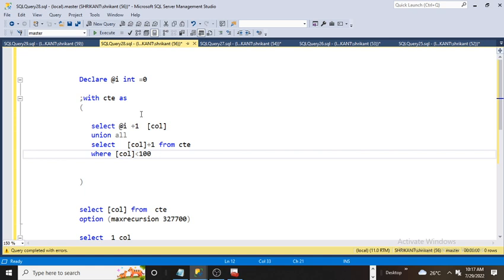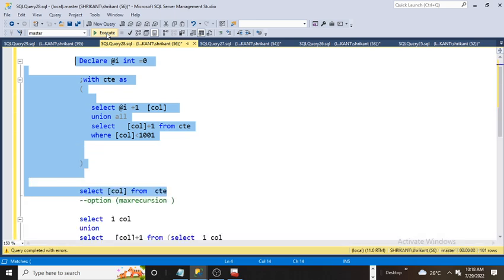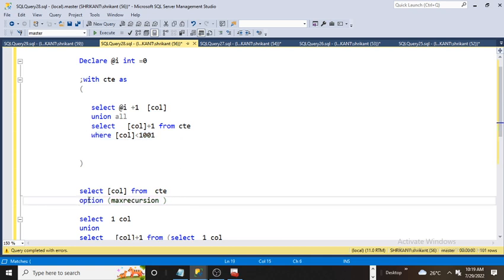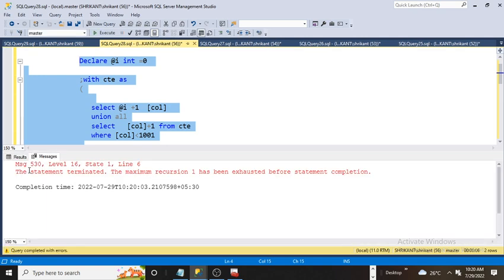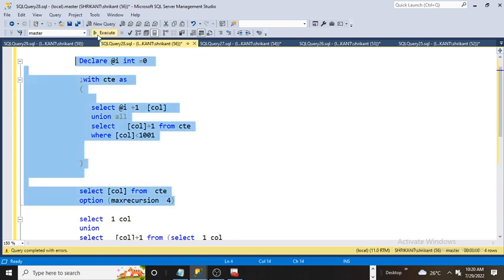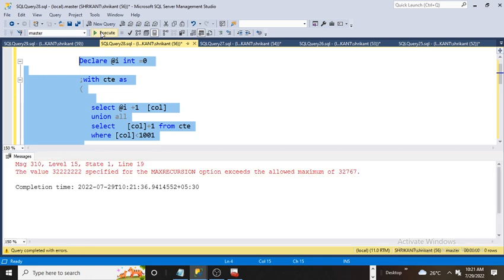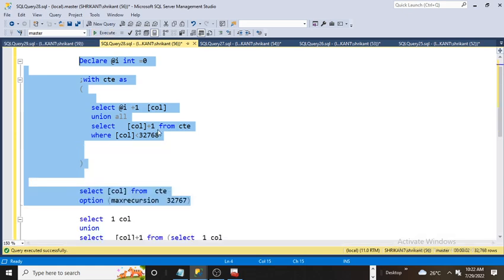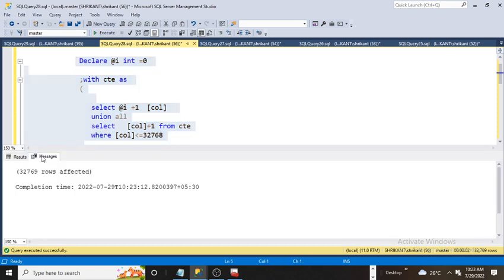Maxrecursion in CTE || SQLSERVER||SQLISEASY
Maxrecursion in CTE